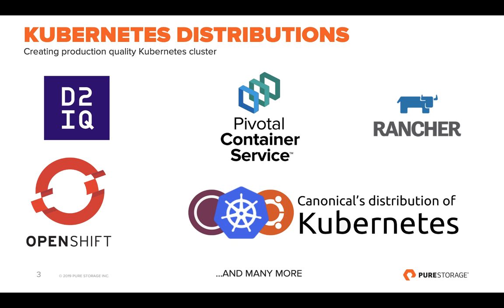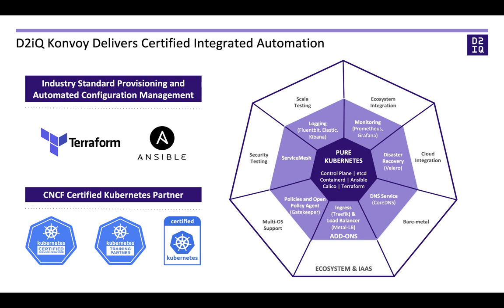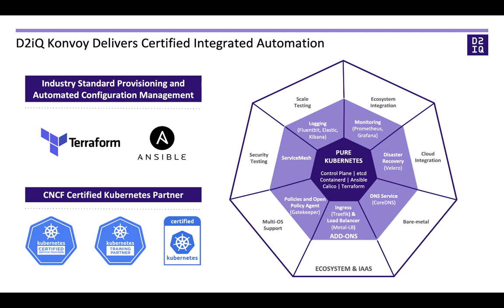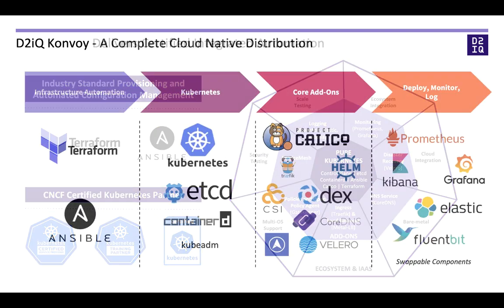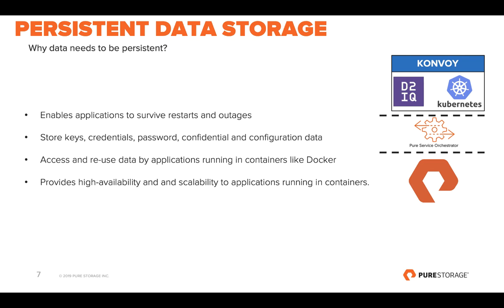Pure Storage Bikash Roy Choudhury